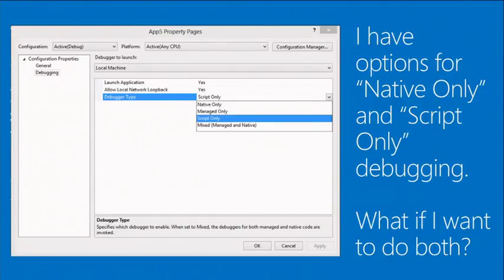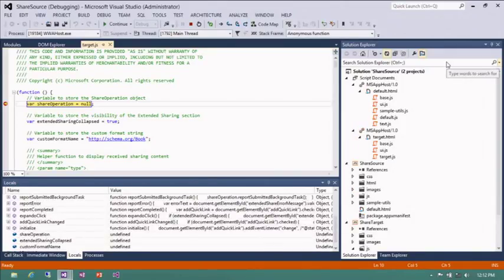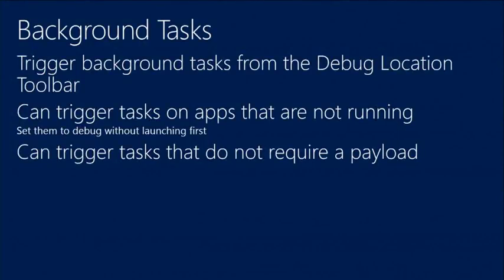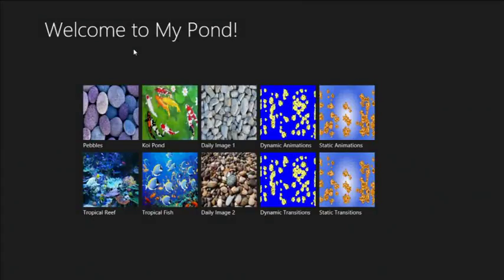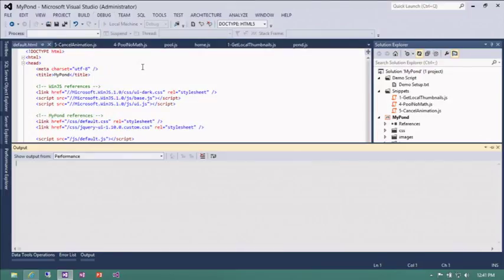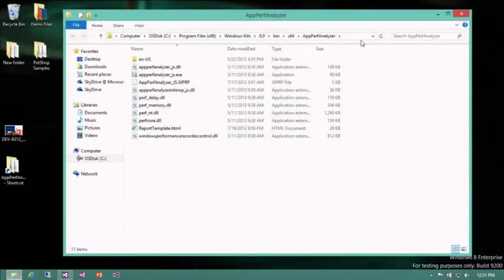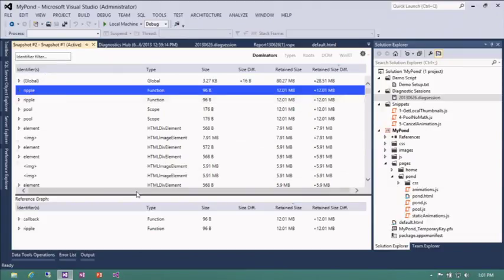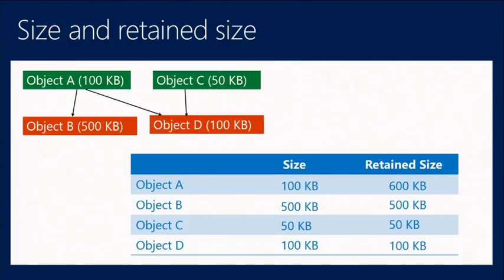TechEd Europe 2013 Diagnostic Tips and Tricks for JavaScript Based Windows Store Applications Using